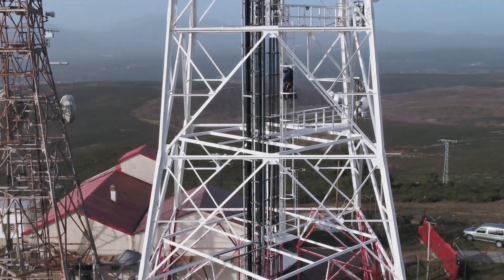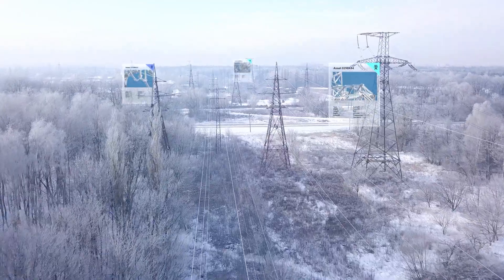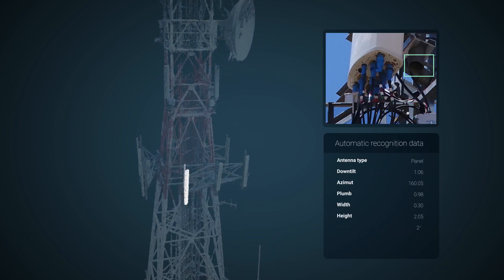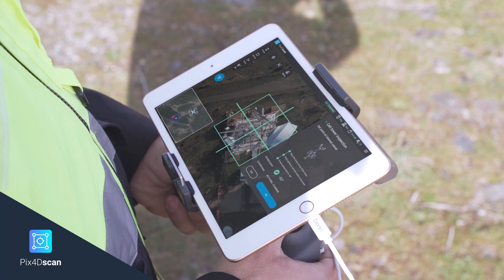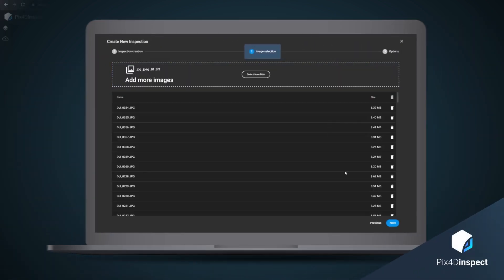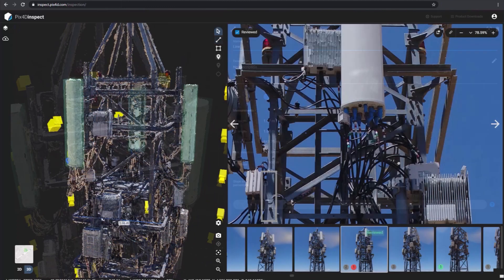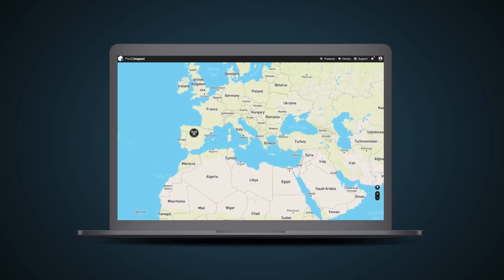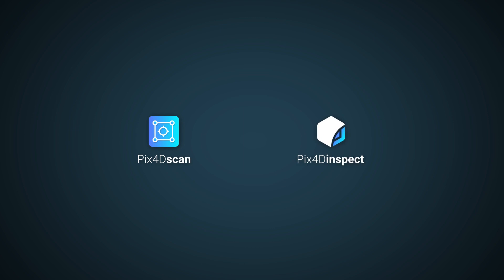Pix4Dinspect & Pix4Dscan: Power your visual inspections and asset management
Introducing Pix4Dinspect and Pix4Dscan: Visual inspection just got more efficient. Pix4Dscan is a professional drone flight app which makes collecting the right data easier. Inspect your asset from anywhere in the world with Pix4Dinspect, and manage your entire portfolio on a simple and intuitive platform.